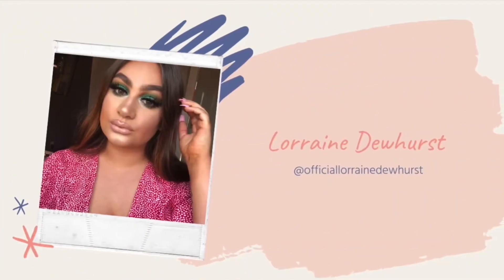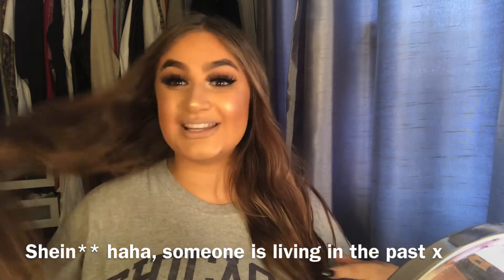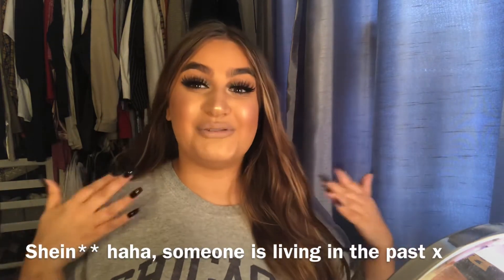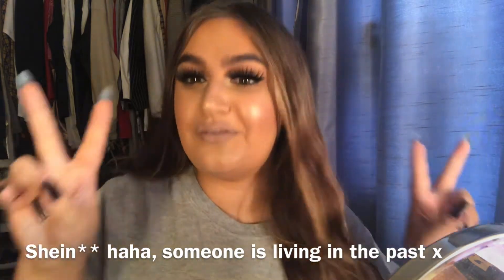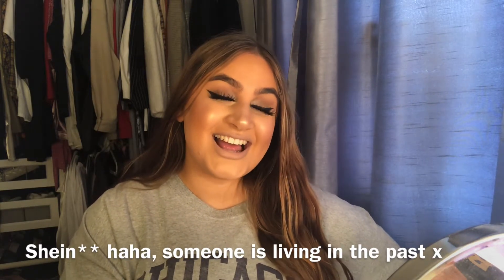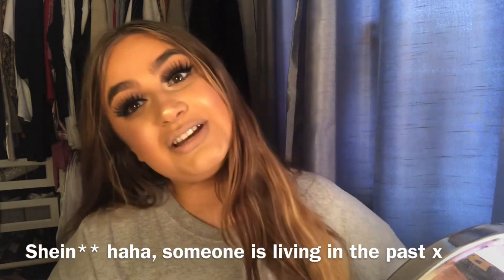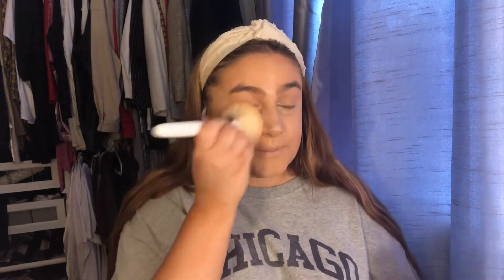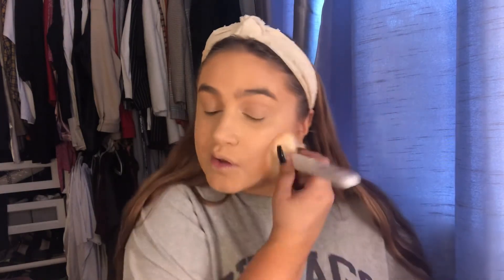TESTING SHEIN MAKEUP *cheap af* | Lorraine Dewhurst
TESTING SHEIN MAKEUP! Is it worth it? *cheap makeup*

I’ve made a playlist for testing videos, I’m going to hopefully post one a week. Testing beauty products or tools!

Products-

SHEIN-

My friends podcast- Up North Books (Spotify)